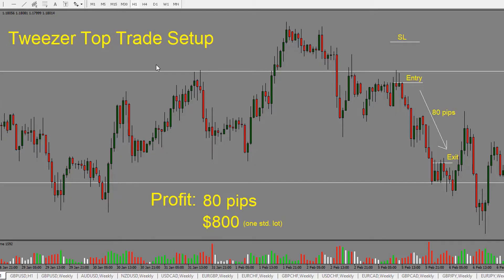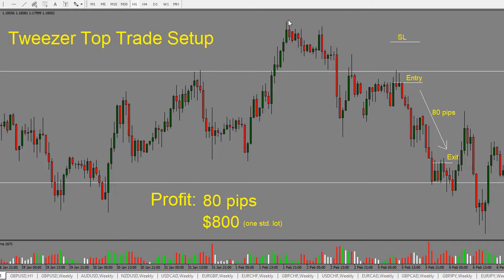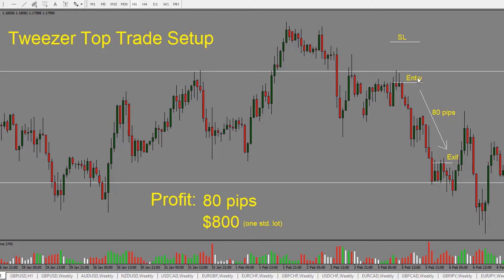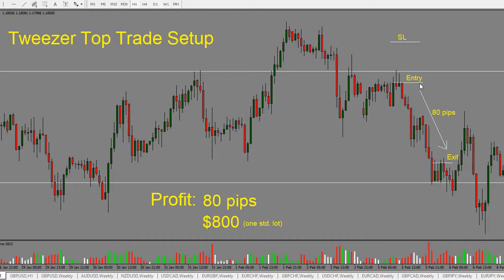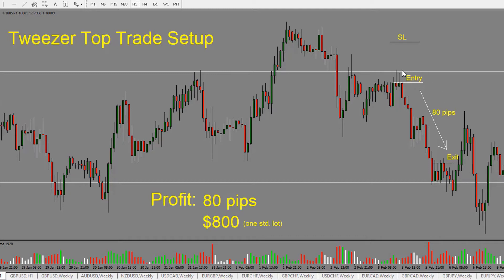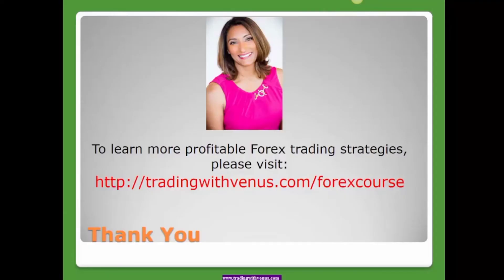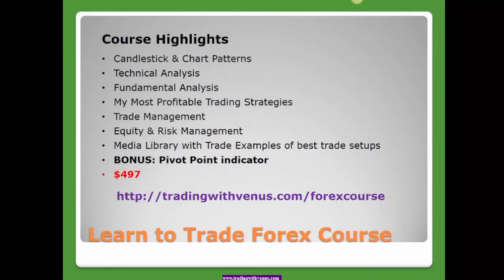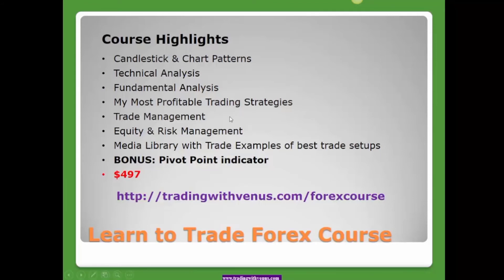Episode 192: Trading with Tweezer Tops - Best Chart Patterns - Forex Trading Strategy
Tweezer Tops are a solid bearish reversal and great to catch in live market conditions.

Today in this Episode, I will show you how to identify a tweezer tops trade setup, where to place your stop loss and how to exit the trade profitably.

Episode Highlights:

Trading (00:41)